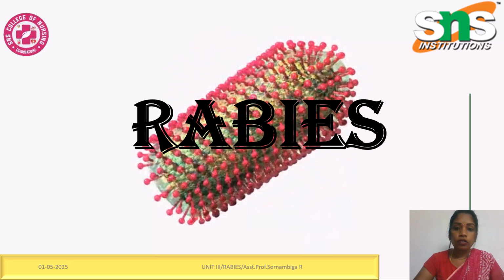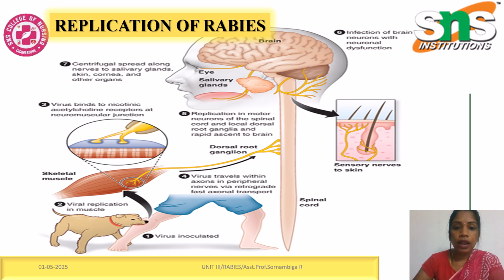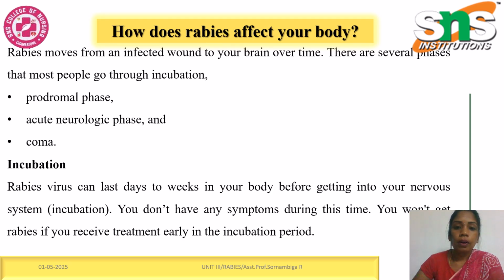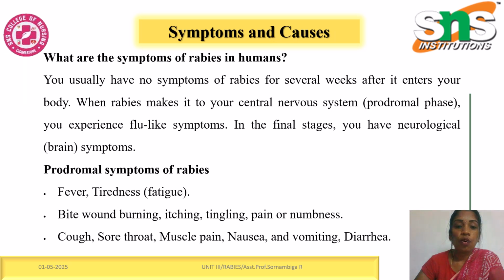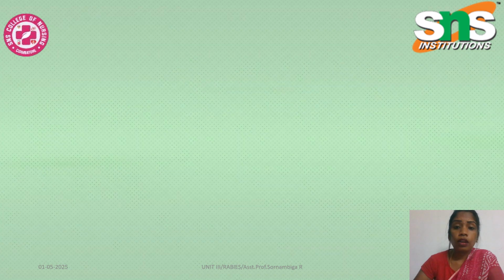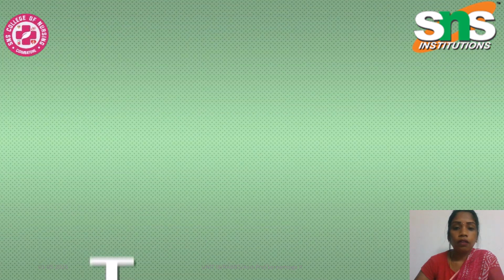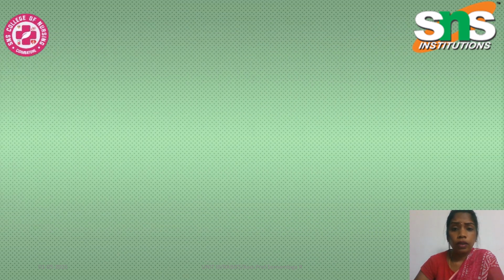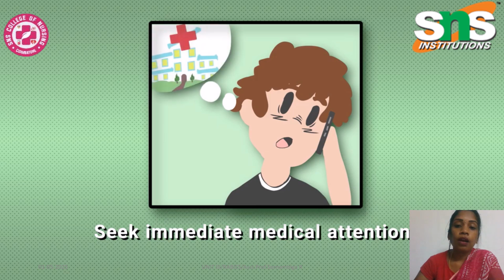Lecture video - Rabies/Microbiology/Sornambiga R/SNS Nursing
Rabies: Causes, Symptoms & Prevention | Public Health Awareness Lecture

In this informative session, we delve into Rabies—a deadly viral disease affecting both animals and humans. Learn about how the virus spreads, the symptoms to watch for, treatment options, and crucial preventive measures. This lecture is designed to raise awareness and promote timely action in case of potential exposure.

Presented by the Department of Microbiology, SNS College of Nursing, this video is part of our ongoing effort to build a healthier, well-informed community through science and design thinking principles.

Stay informed.